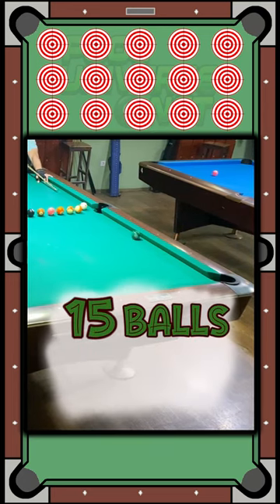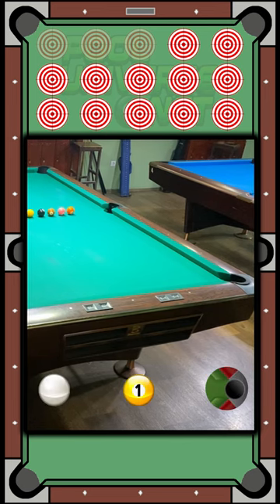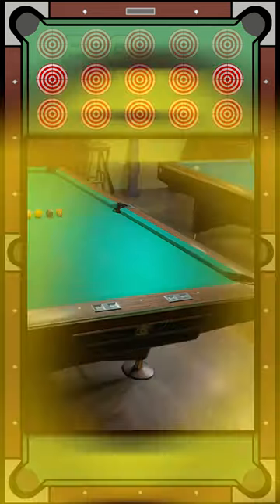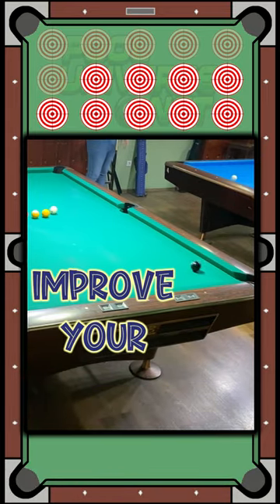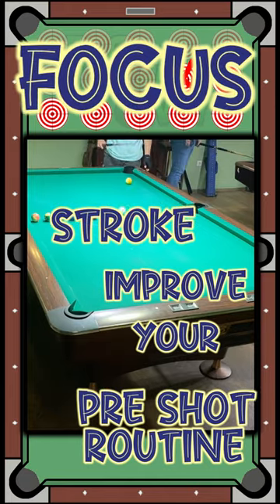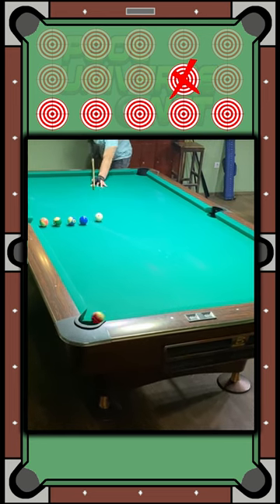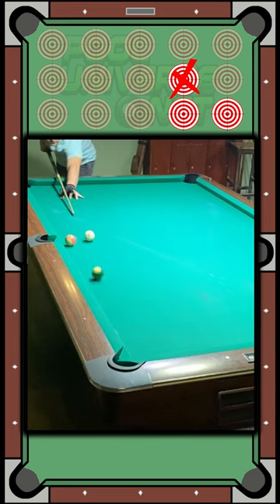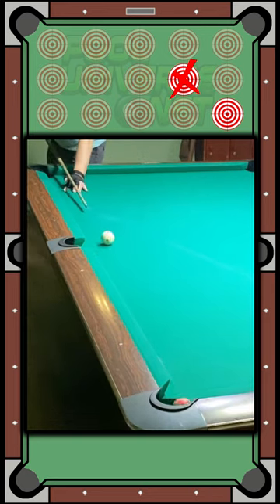Develop a DEADLY STROKE with this drill - 15 balls stop drill